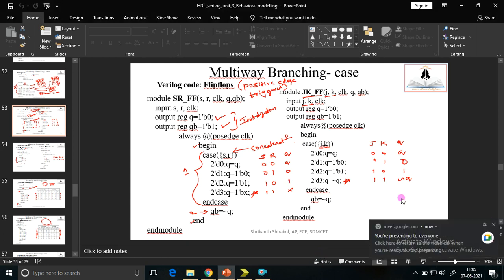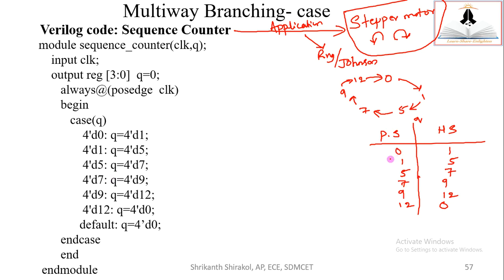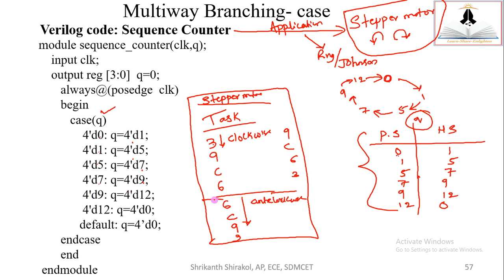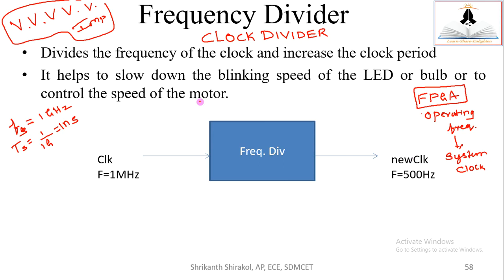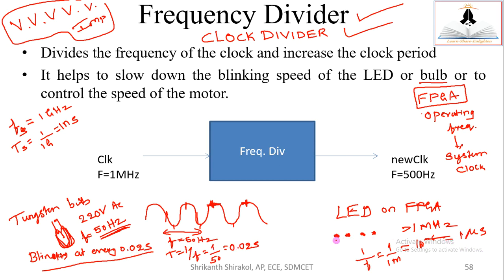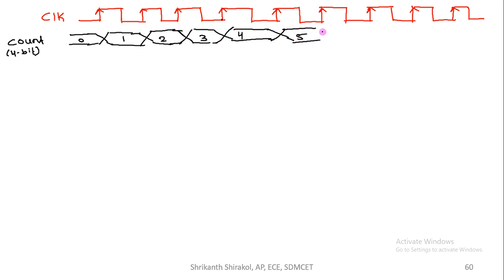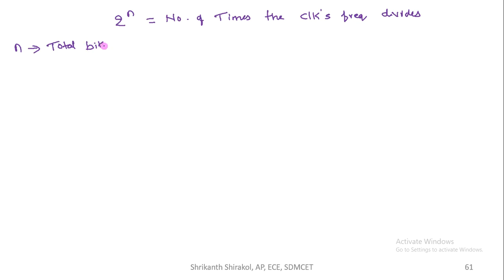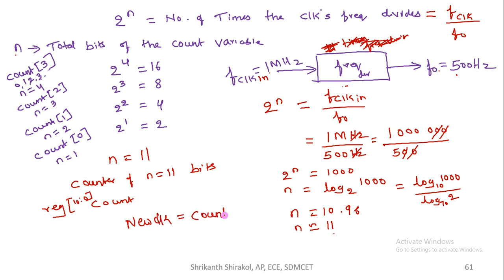HDL Verilog: Online Lecture 23: Sequence Counter, Frequency/ Clock divider concept and analysis